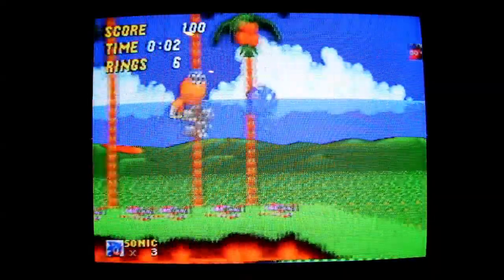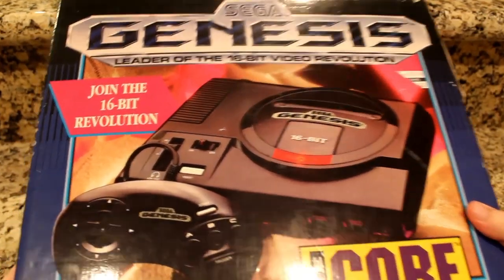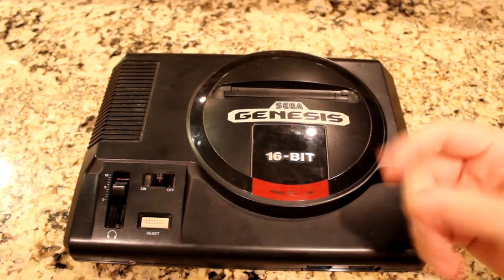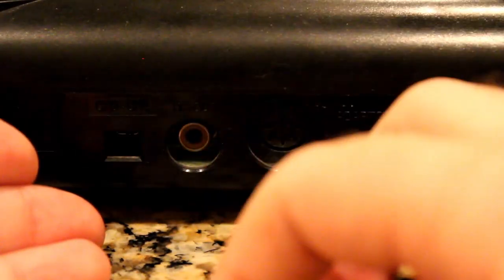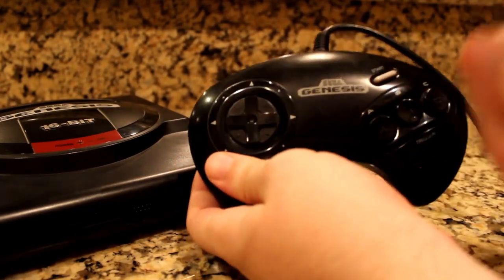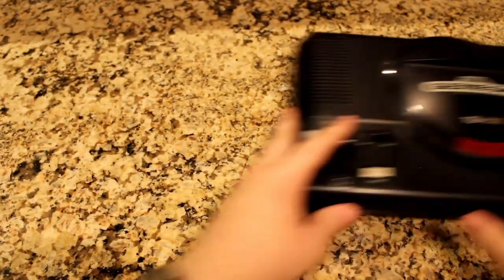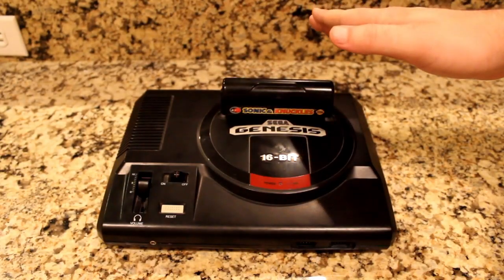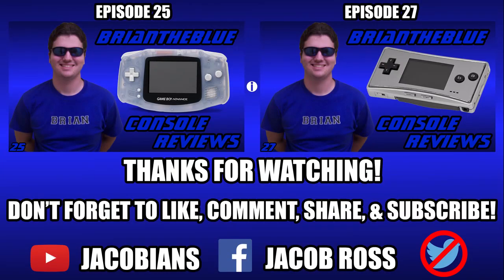Sega Genesis (Model 1) - BrianTheBlue Console Reviews Episode 26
BTB looks at Sega's third console that does 16-bit graphics, blast processing, and everything else that the competition doesn't!

Intro & Outro: Soul of Sound by Bunnymajs

Other music comes from Sonic 3 & Knuckles